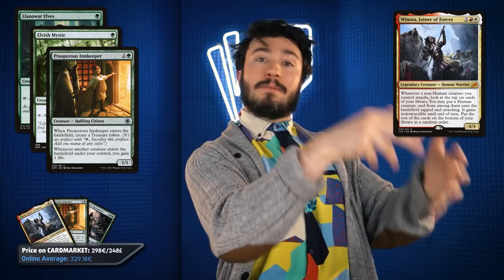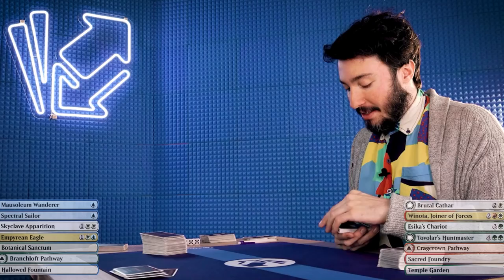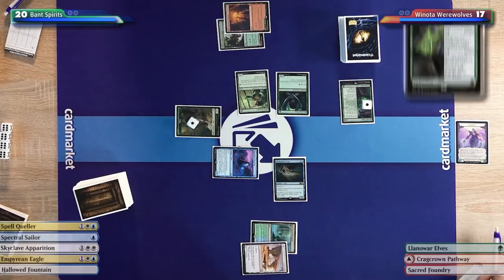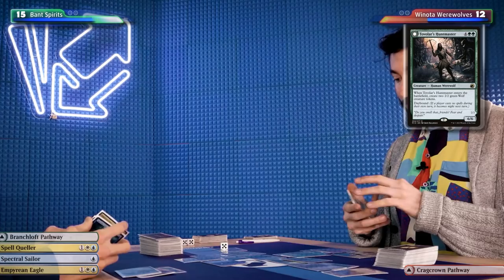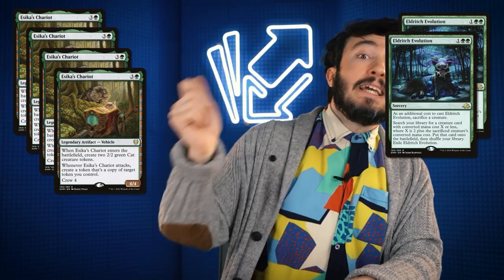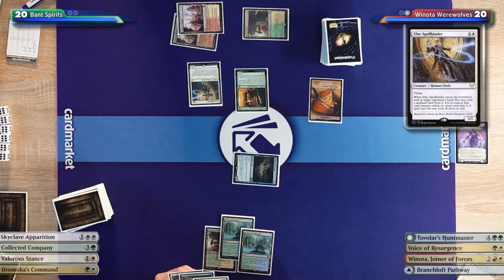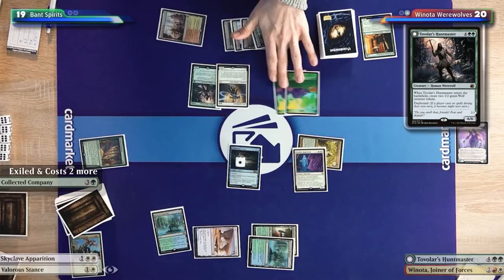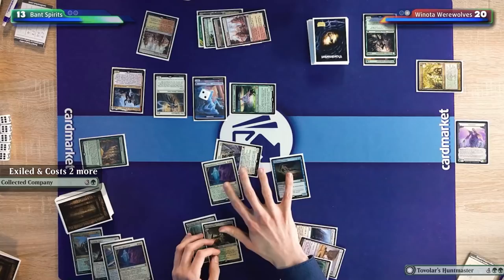Pioneer is Back! | Winota Werewolves vs Bant Spirits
New year new format! If you love paper magic but don't want to sell your car for a modern deck, we have a format for you! Jamin and Carl play the most asked for Pioneer decks against each other this week.